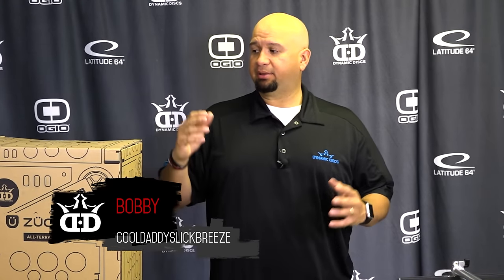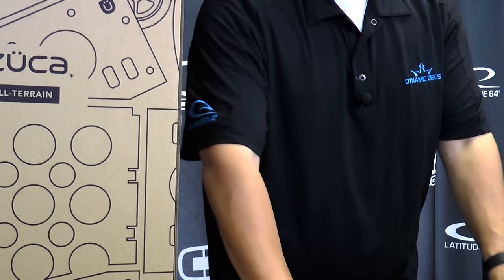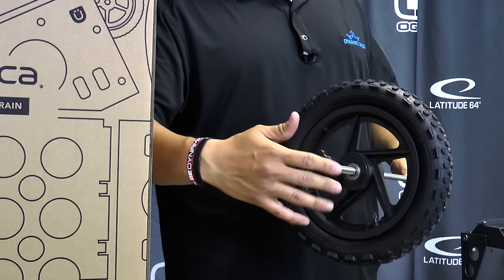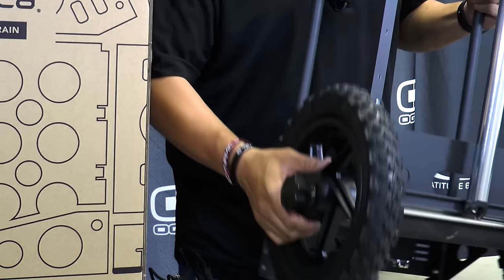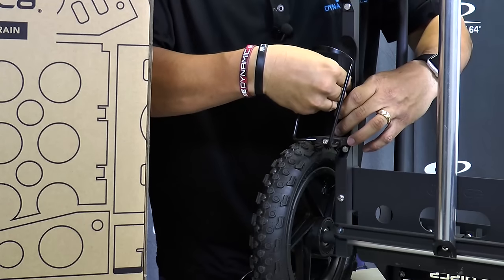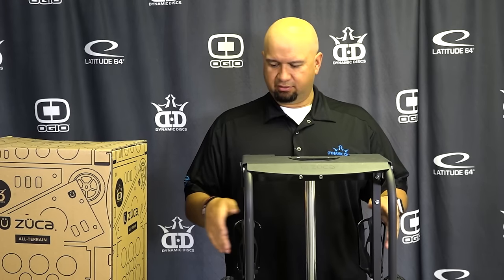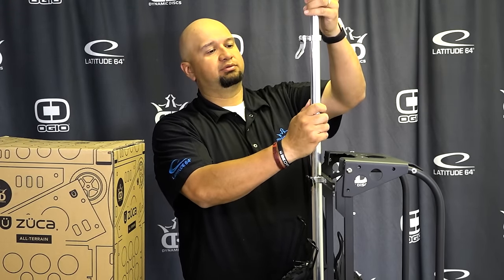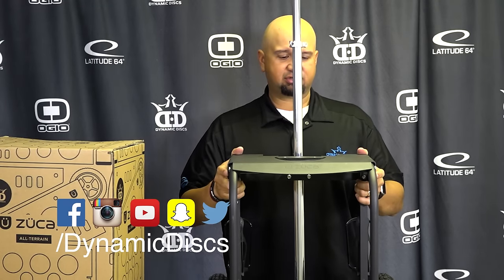Dynamic Discs Backpack Disc Golf Cart by ZÜCA Assembly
It is our privilege to announce that the ZÜCA Backpack Cart will be sold alongside our disc golf bags as we move into 2017 to give our customers the flexibility of rolling or carrying their disc golf bags on the course. We are happy to be working with ZÜCA in an increasingly competitive market and feel that two proven brands partnering together will only continue to push new thresholds within the disc golf market.

Turn your favorite bag into a rolling backpack and get where you need to go with less effort and stress. Travel on any terrain - from urban to suburban. This cart gets you there while avoiding back and shoulder strain and always offering you a seat! Roll heavy gear and sports equipment. Makes a great disc golf cart!

The Dynamic Discs Backpack Disc Golf Cart fits the following bags:
Dynamic Discs Sniper Backpack
Dynamic Discs Commander Backpack
Dynamic Discs Ranger
Latitude 64 DG Luxury E2
Latitude 64 DG Luxury E3